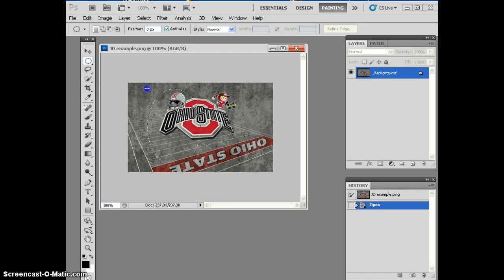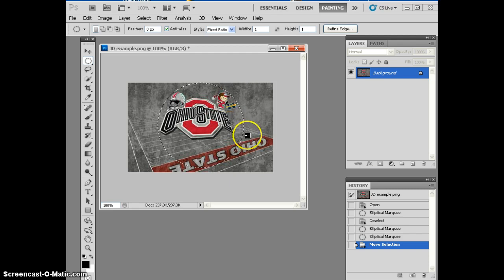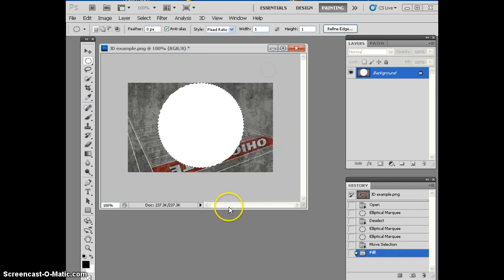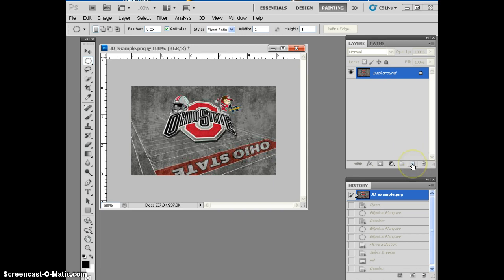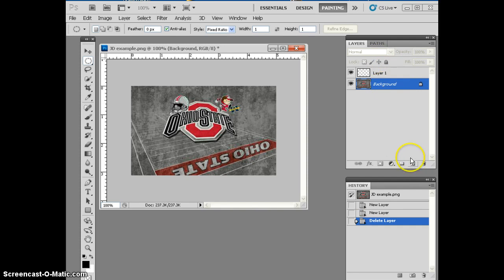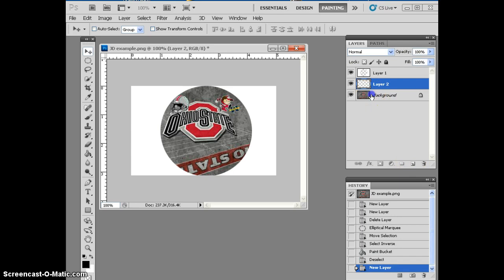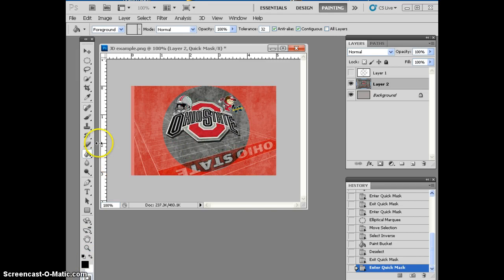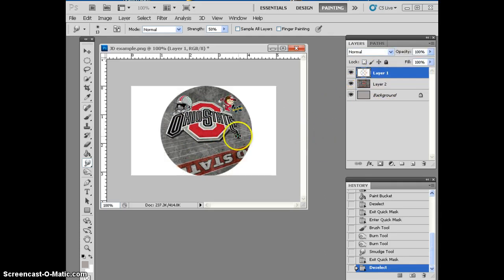Circular cropping in photoshop